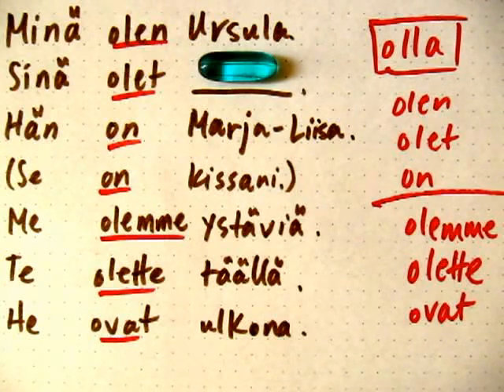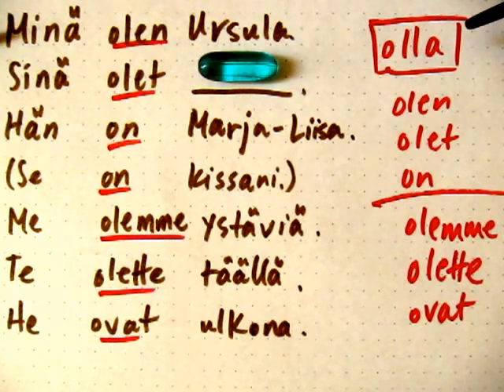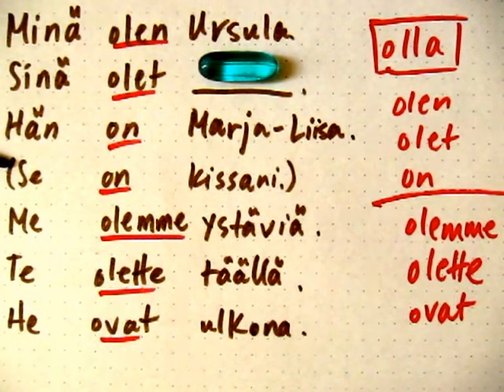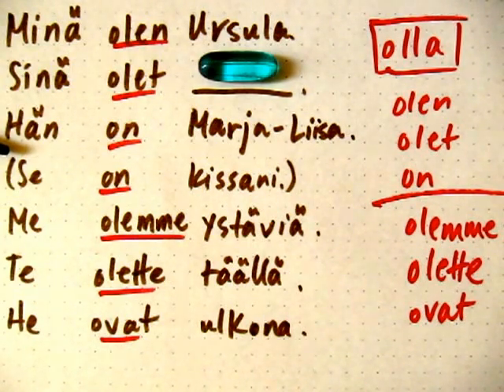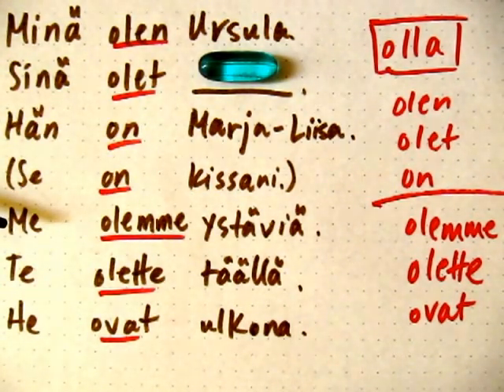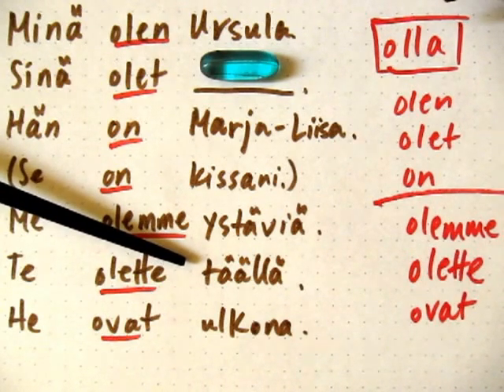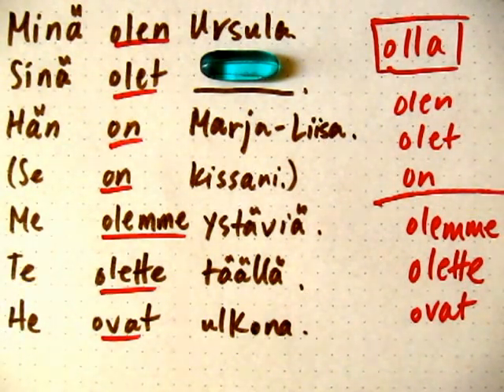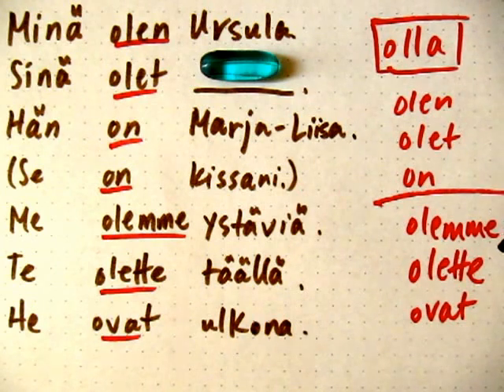thinkinfinnish: Finnish verb olla (to be)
This video contains the simple present conjugation of the Finnish verb olla (to be). It describes the double L sound, and hints at a subsequent video about possessive suffixes.

Note: The verb olla is an irregular verb.